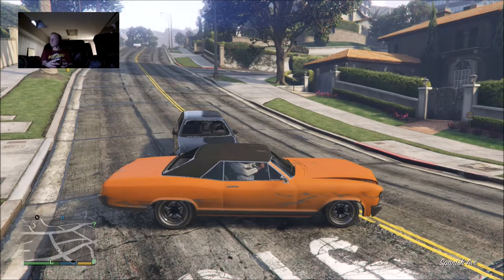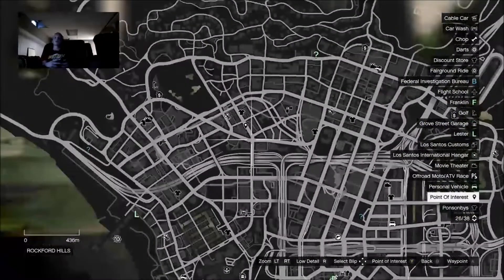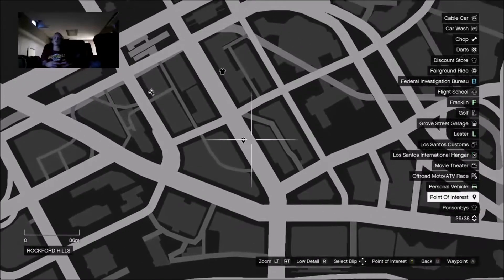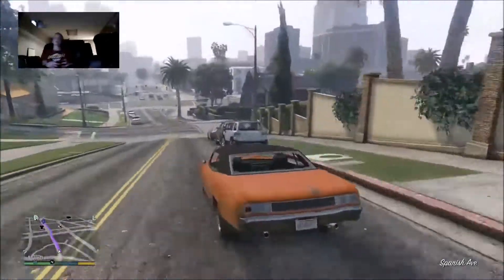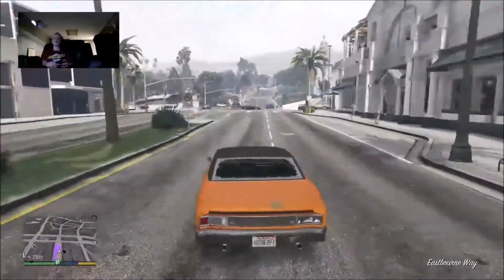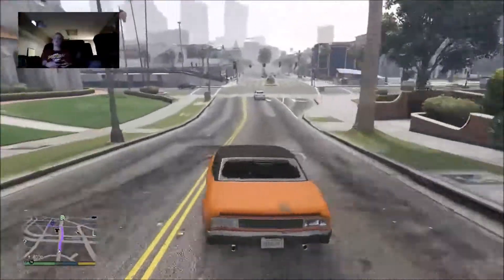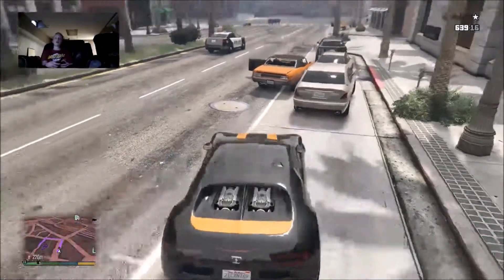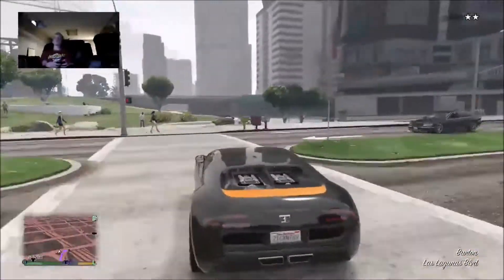GTA5: HOW TO GET A FREE ADDER!!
Today i show you guys how to find the adder in gta 5 which is the fastest car in the game. hope you liked it and if so please leave suggestions and subscribe!

Your support means alot to me! Have a great day!!